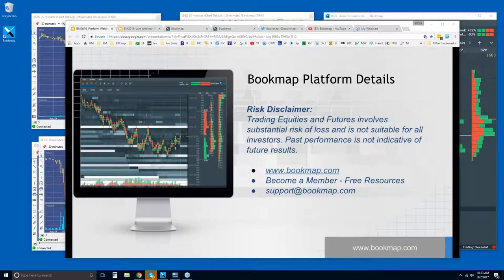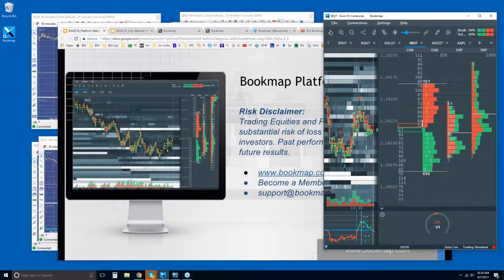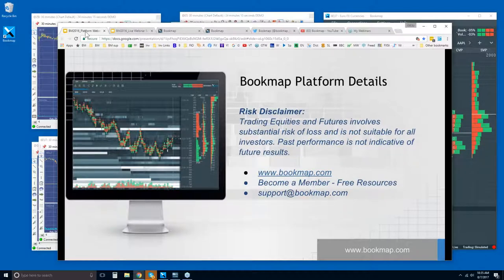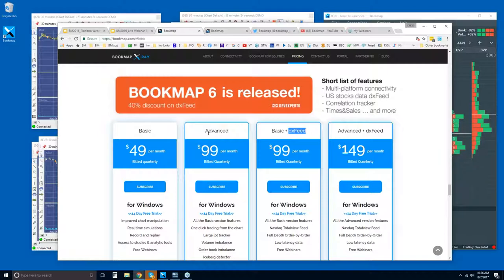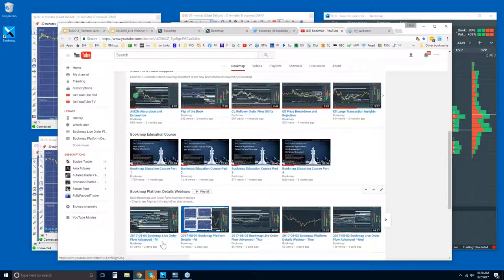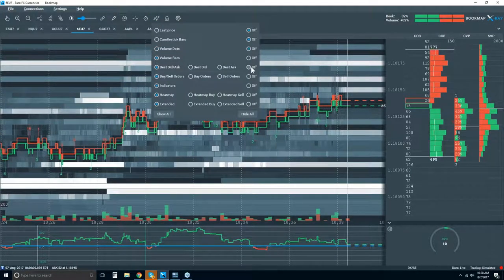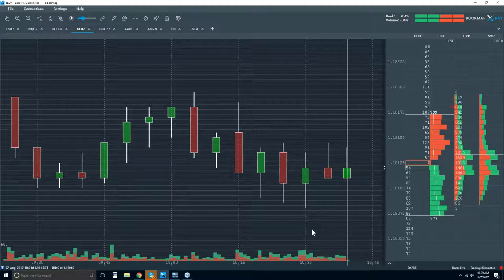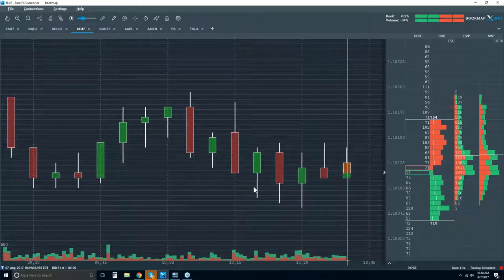2017-08-07 Bookmap Platform Details - Mon